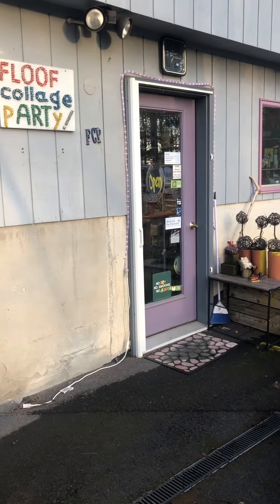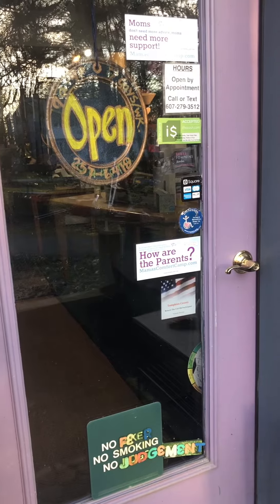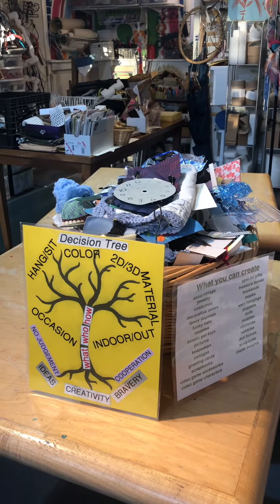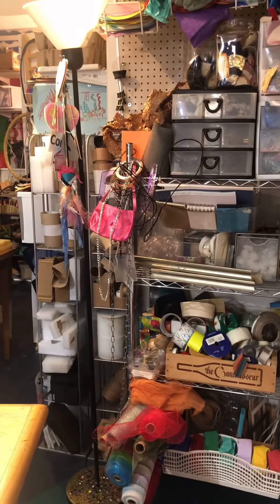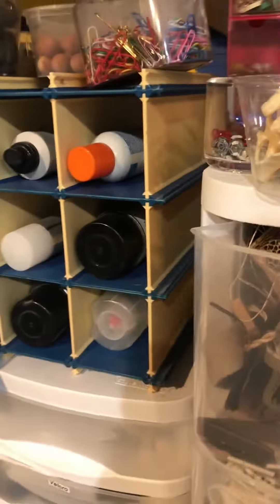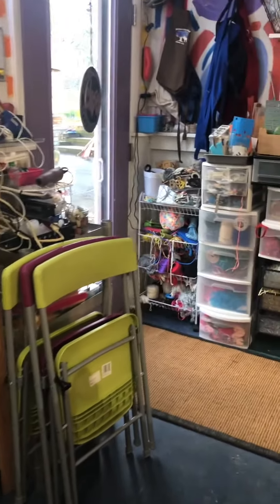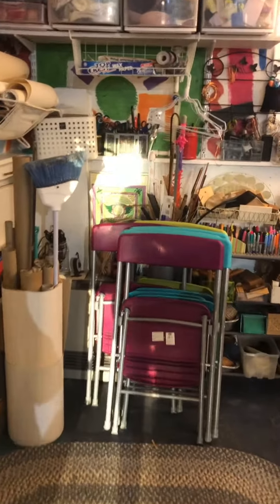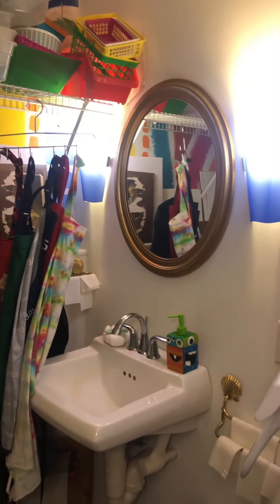Welcome to FLOOF Collage pARTy! Art-Making Studio - Where the Recycled Magic Happens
Find out what treasures await you in the place where MegaMega Art Maker Paks are assembled. Available for contactless pickup - 1 lb. of 80% recycled Miscellaneous Madness  for $12. Also can be shipped around the world via Etsy.

As soon as New York enters Phase 4, I will be able to resume Art Parties, but at reduced capacity and with distancing. Parties of 5 will then be welcomed. When we are outdoors, there is a creek for play.